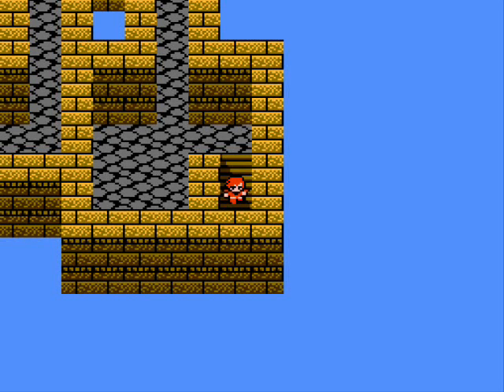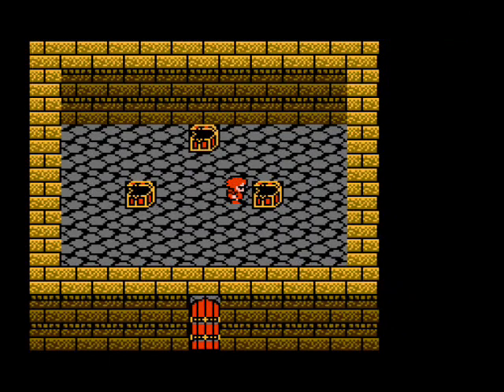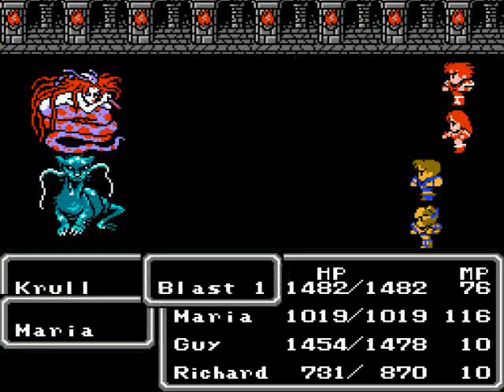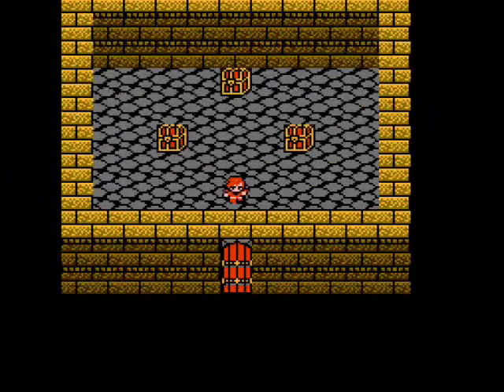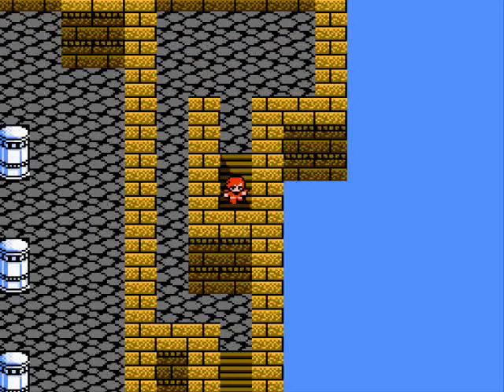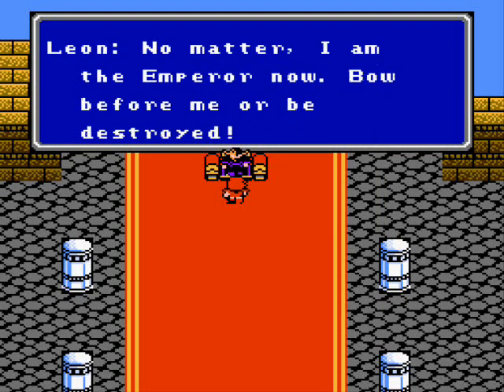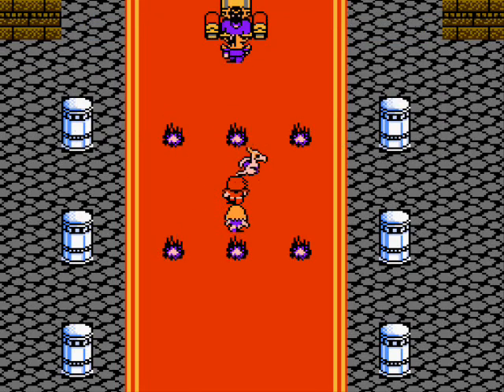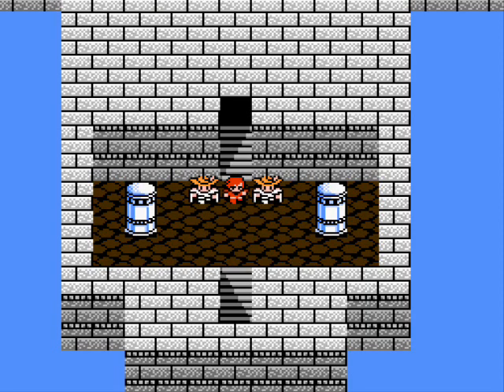Let's Play Final Fantasy II #39 - A Living Hell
In this episode, I confront Leon to stop his plan to rule the world.  Can Maria convince him otherwise?  Or will we be forced to kill him instead?  Find out on this episode of Let's Play Final Fantasy 2!